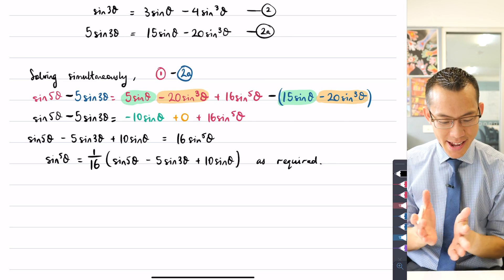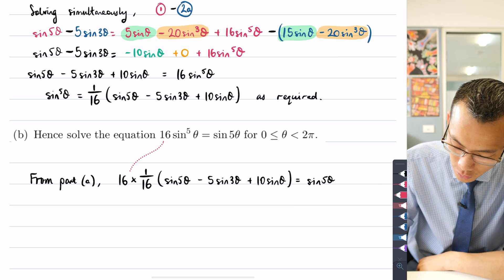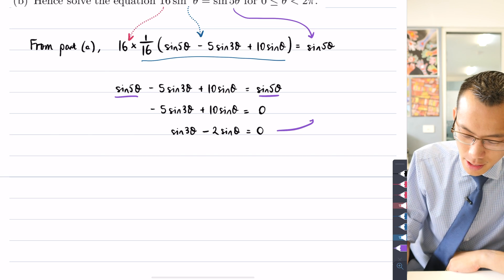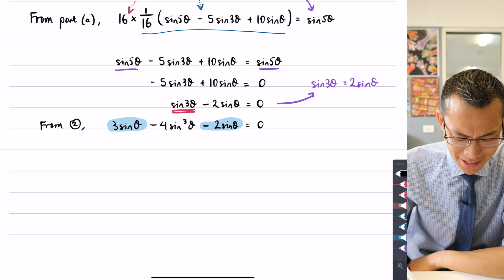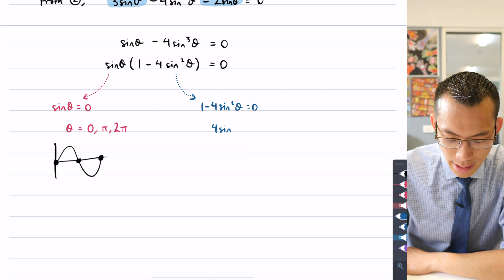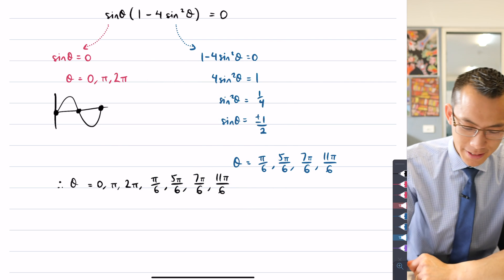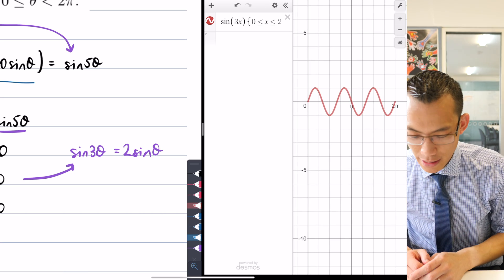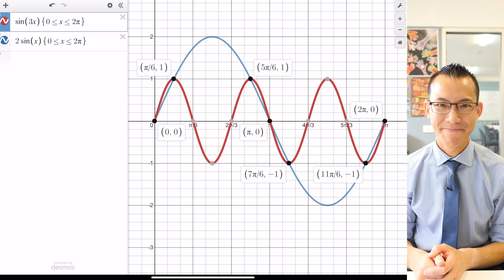Solving Higher Degree Trigonometric Equations (3 of 3: Finding solutions)